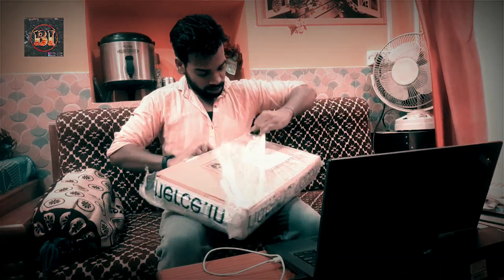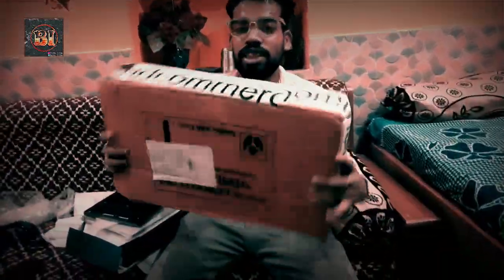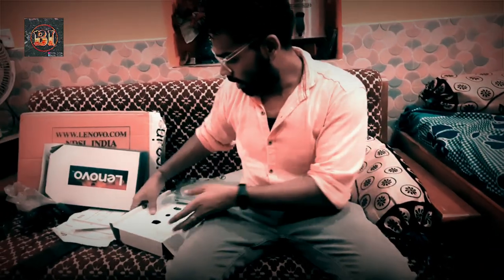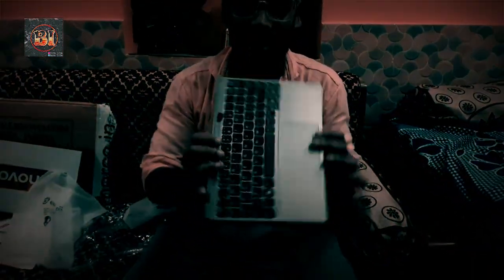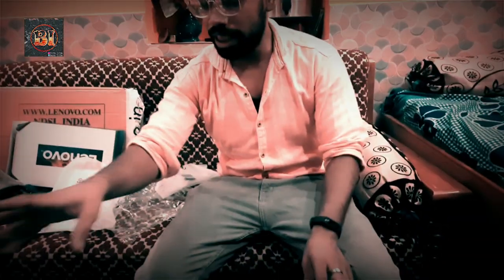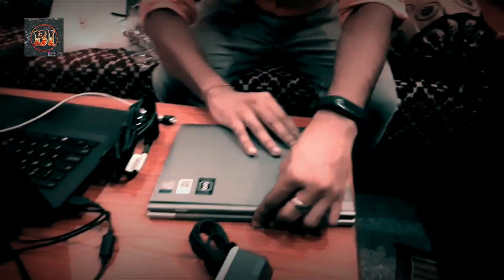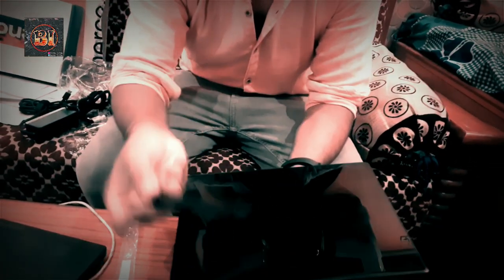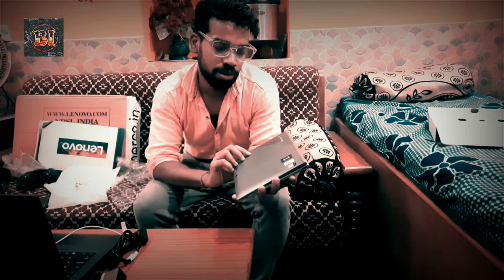Vlog #08 | Unboxing of Lenovo D330 | Laptop & Tablet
Hi everyone

Namaste this is Vlog #08.

This is unboxing of Lenovo D330.

specifications:
Processor

Intel Gemini Lake Celeron N4000 Processor ( 1.10GHz MHz 4MB )

Display Type
25.65cms (10.1) HD IPS AG Touch

Memory
4.0GB LPDDR4-2133 LPDDR4 Soldered 2133MHz

Hard Drive
128GB

Warranty
1 Year Carry In Warranty

AC Adapter
45W

Voice Service
No

Battery
5080 mAH

Camera
Rear : 5 Megapixels Front : 2 Megapixels

Keyboard
Full size English (US)

Pointing Device
Stylus

Wireless

WLAN_1X1AC+BT

Today i bought a new laptop of Lenovo, so i am sharing the same.

Travel | Lifestyle | Ride | Explore

Please follow on instagram and facebook

Travel vlog
Apna Gaon
Village
Travel
Lifestyle
Lifestyle vlog
Desi khana
Desi diet
Explore
Explore india
Explore india vlog
Moto riding
Riding vlog
Amezing experience
Desi Lifestyle
Message